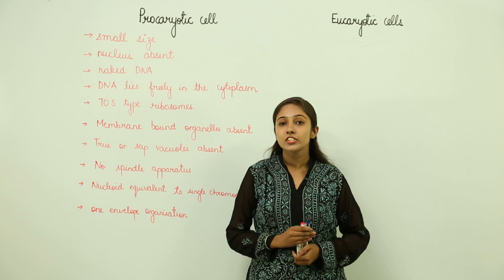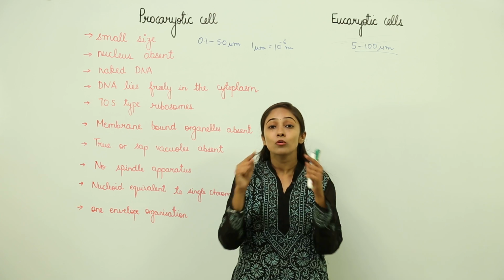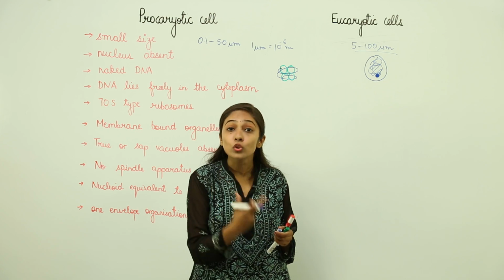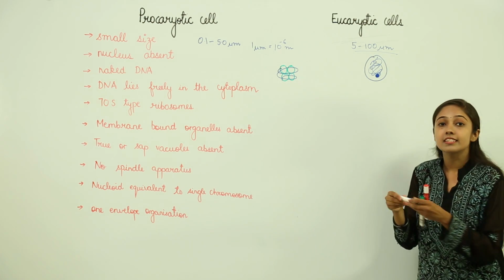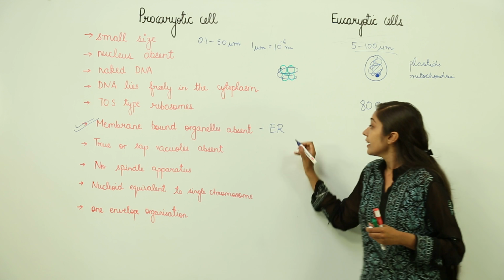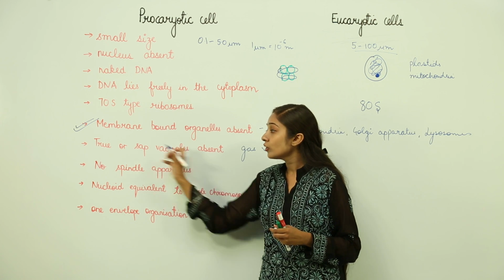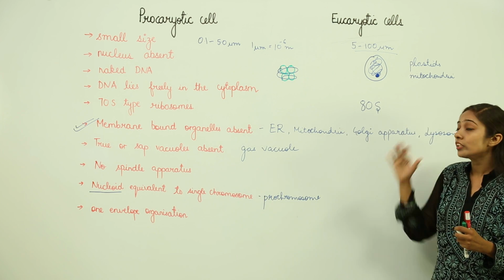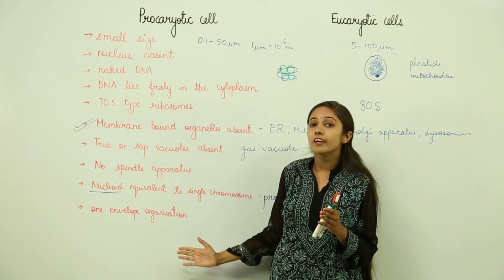Best Free CBSE CLASS 11 BIO | UNIT 3 | CELL | Cell Structure | difference between procaryotic l L28